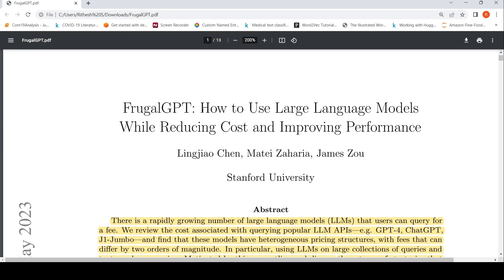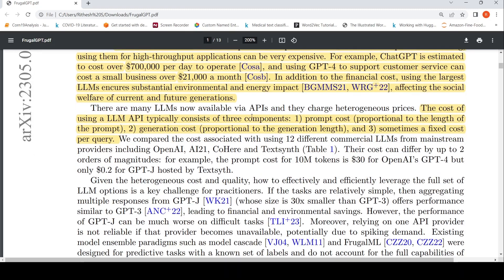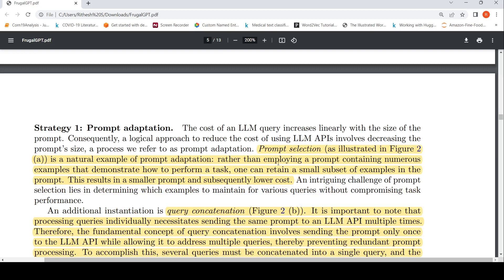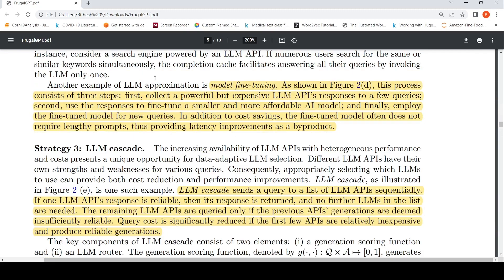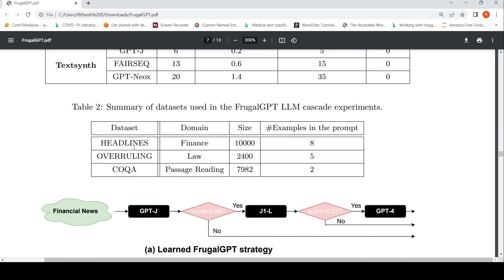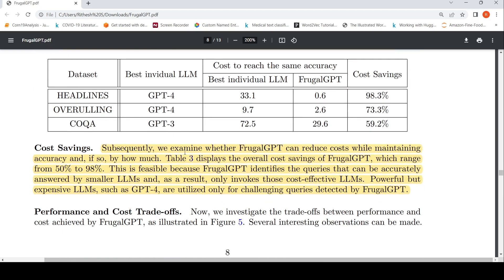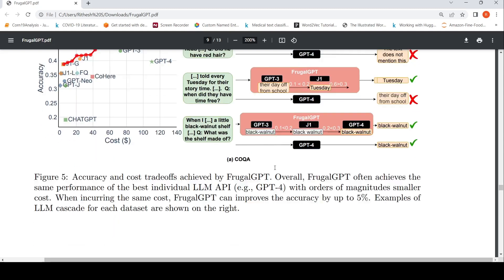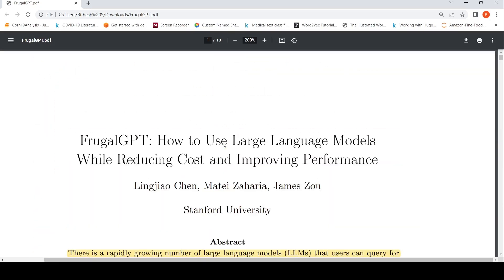Frugal GPT 3 Strategies or Steps to Reduce LLM Inference cost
From the paper: We outline and discuss three types of strategies that users can exploit to reduce the inference cost associated with using LLMs: 1) prompt adaptation, 2) LLM approximation, and 3) LLM cascade. As an example, we propose FrugalGPT, a simple yet flexible instantiation of LLM cascade which learns which combinations of LLMs to use for different queries in order to reduce cost and improve accuracy. Our experiments show that FrugalGPT can match the performance of the best individual LLM (e.g. GPT-4) with up to 98% cost reduction or improve the accuracy over GPT-4 by 4% with the same cost. The ideas and findings presented here lay a foundation for using LLMs sustainably and efficiently.